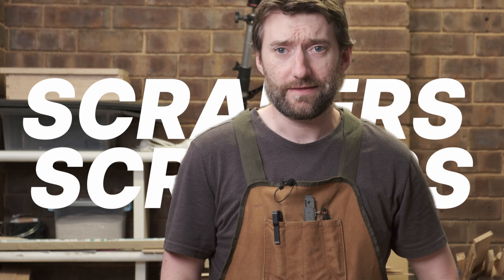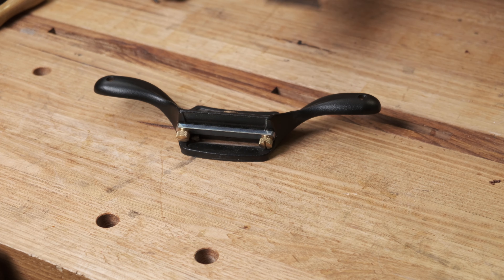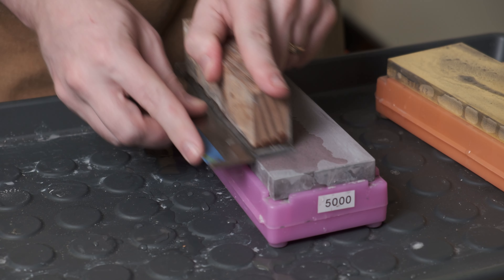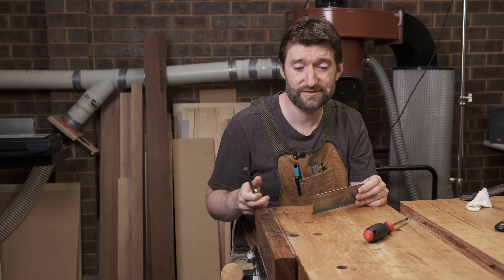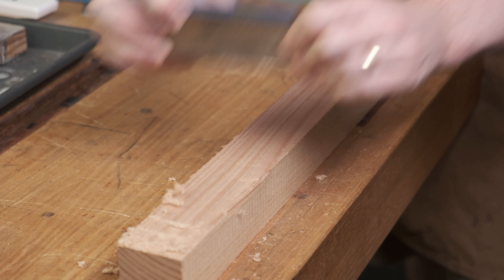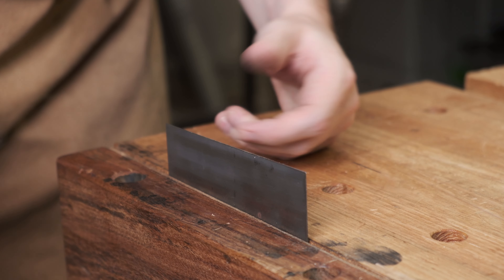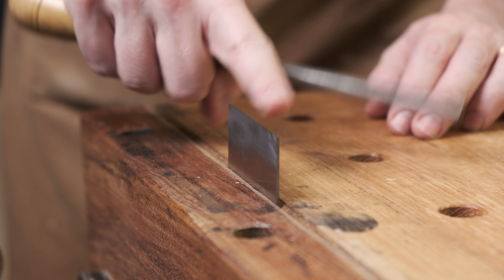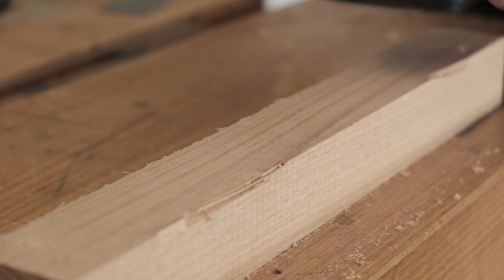Scrapers Scrapers Scrapers! Sharpening All The Things:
Card scrapers got you down? Can't figure out how to sharpen your putty knife? In this episode of Woodworkers  Sharpening All The Things, its the Scraper Extravaganza, learn how to sharpen!